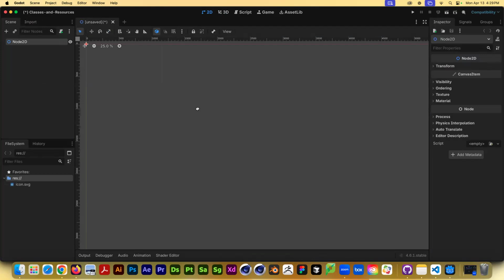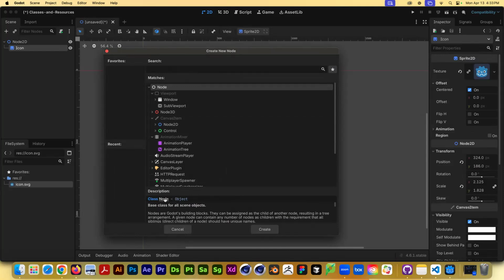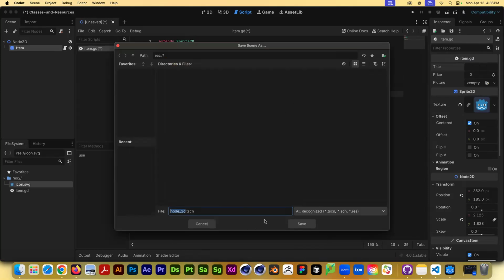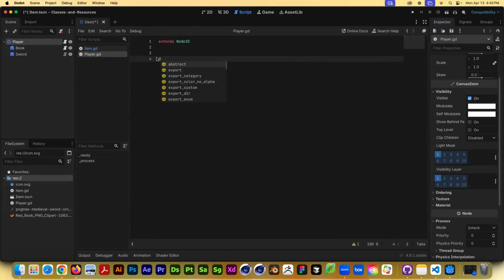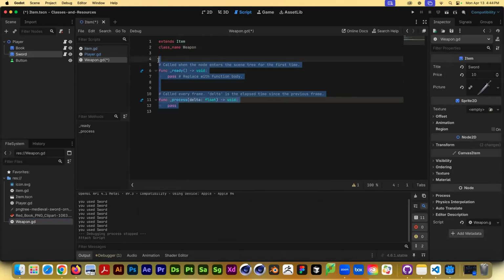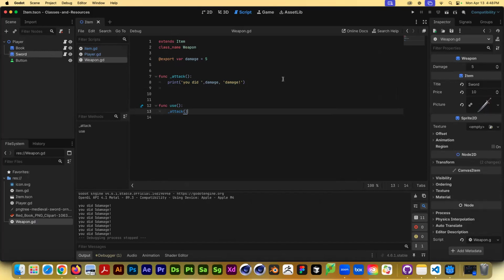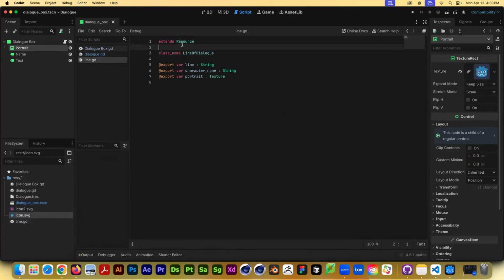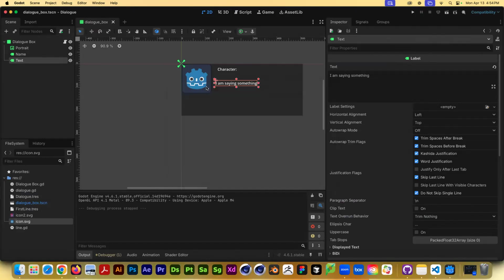Classes and Resources